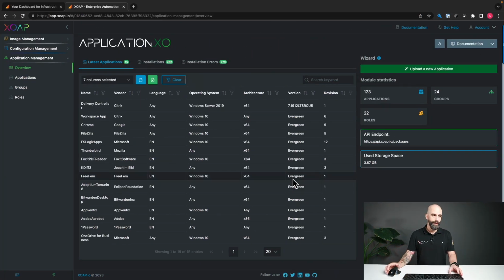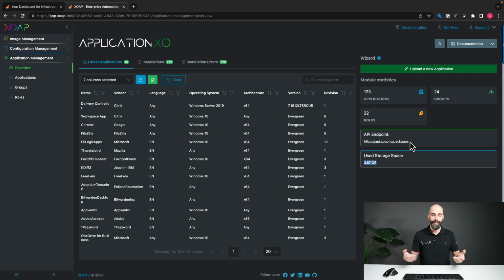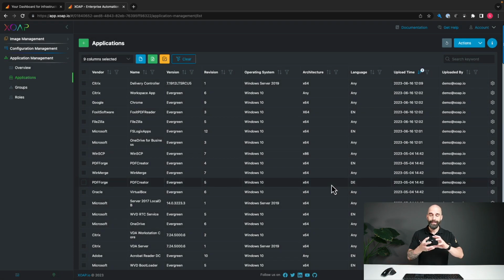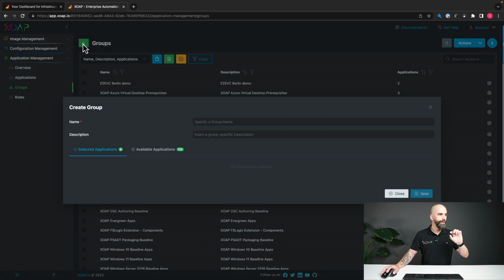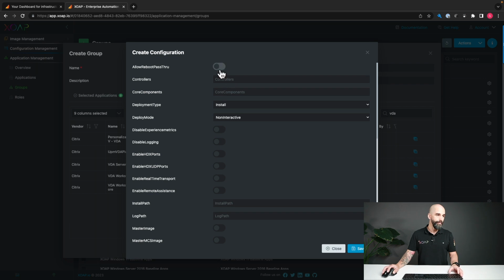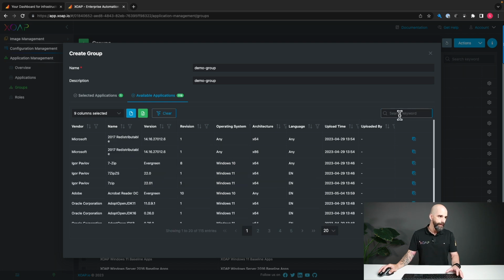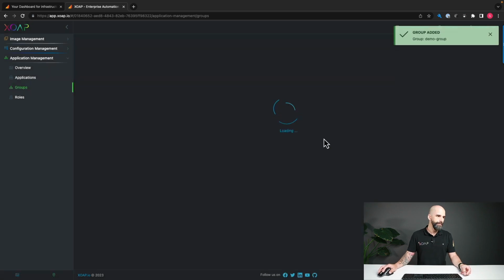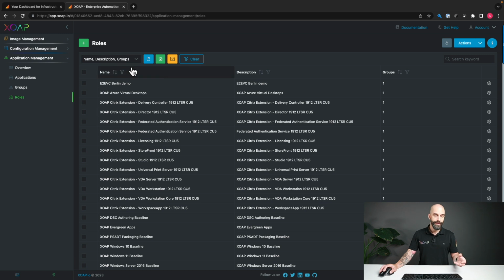Application Management with XOAP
Use application.XO for standardized software packaging and deployment.

It's the best way to eliminate manual processes and error-prone packages. application.XO helps you automatically upgrade applications and configuration files and allows you to track application status everywhere, anytime.

You can install this XOAP product on any system worldwide, with or without corporate access.

Key benefits:
• Access 100s of templates for free.
• Make your software package update process easier.
• Close security gaps immediately.
• Create standards across teams and business units.
• Streamline your deployment workflows.
• Increase efficiency.